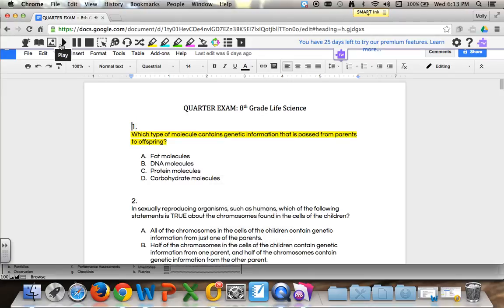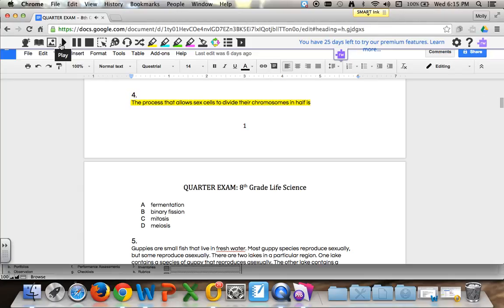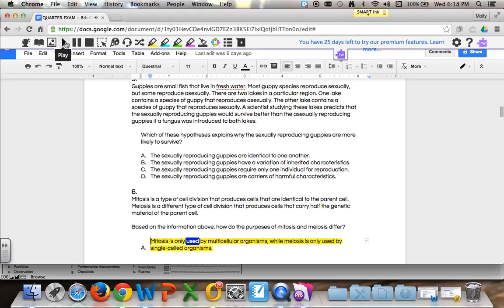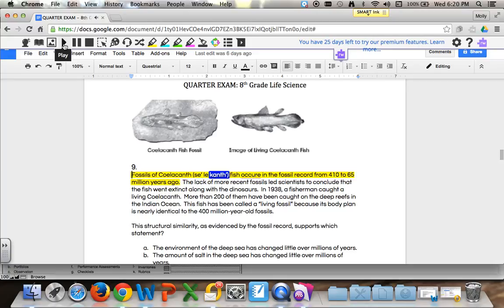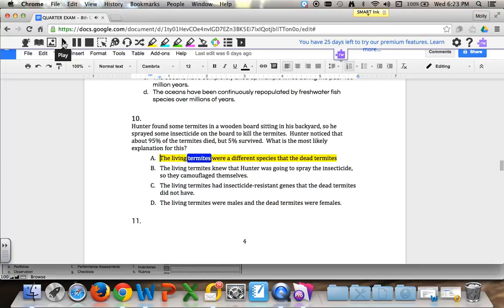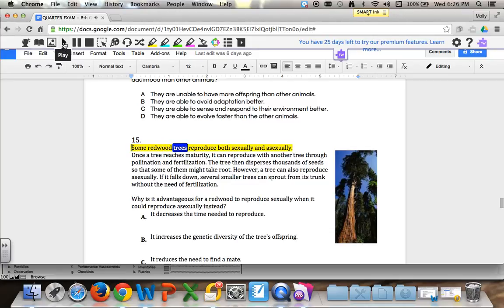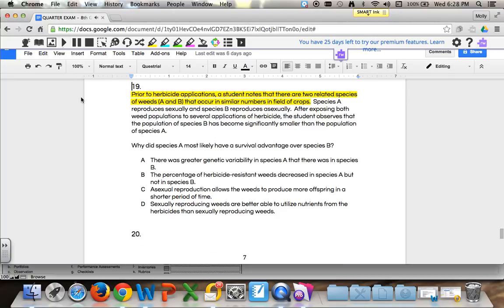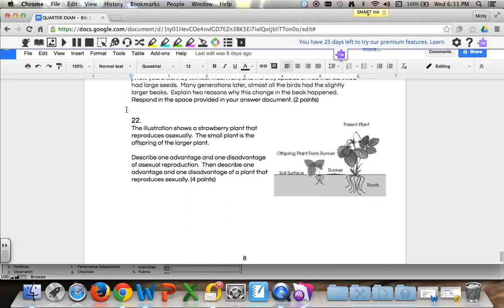Life Science Test